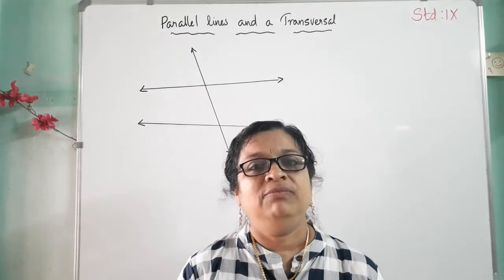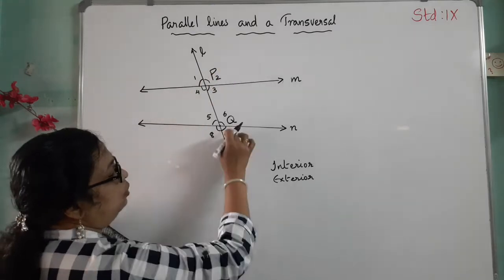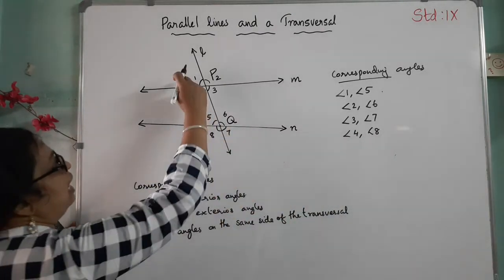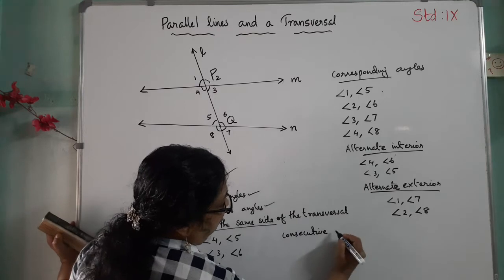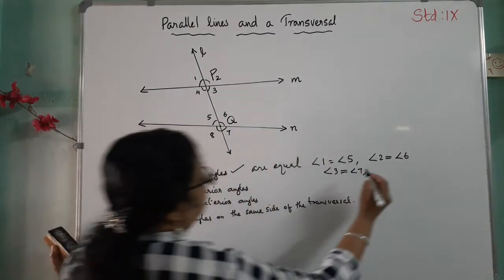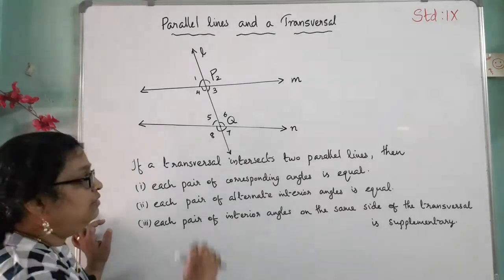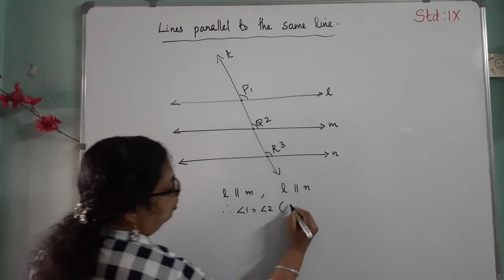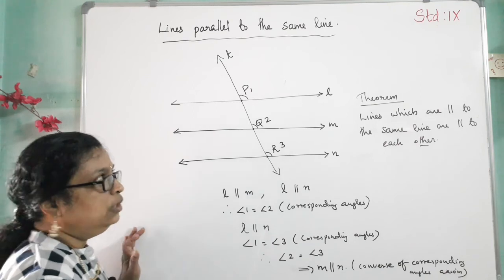Lines and Angles_Chapter 6 | PART 3 | Parallel lines and a Transversal | Class 9 | CBSE | CALCULUS